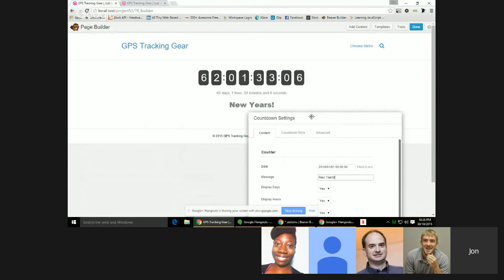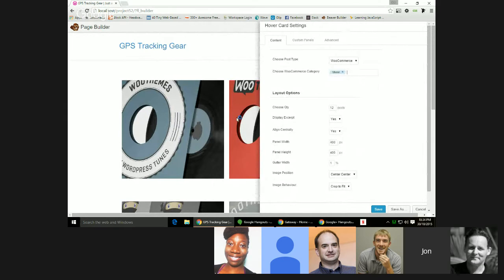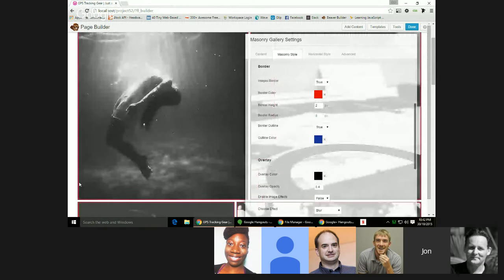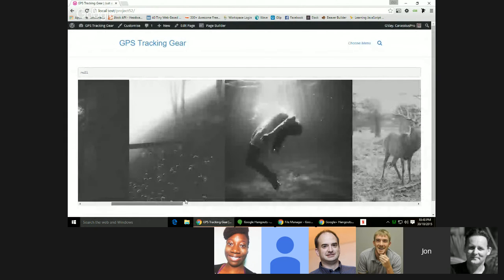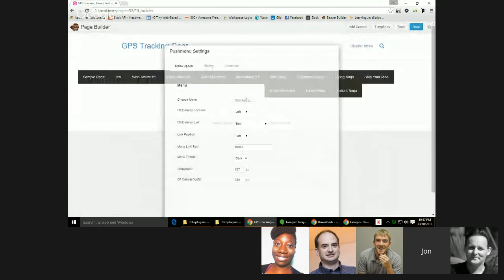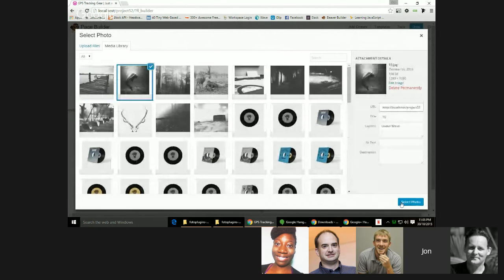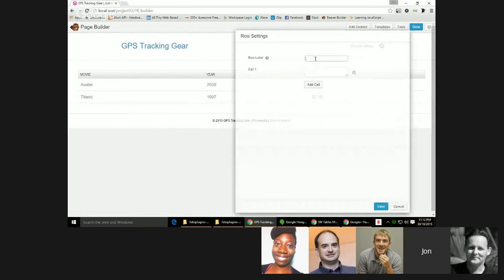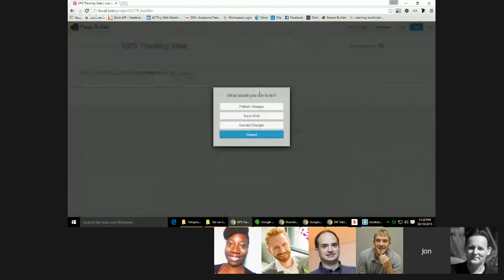Fotoplugins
Introduction to my Beaver Builder Modules